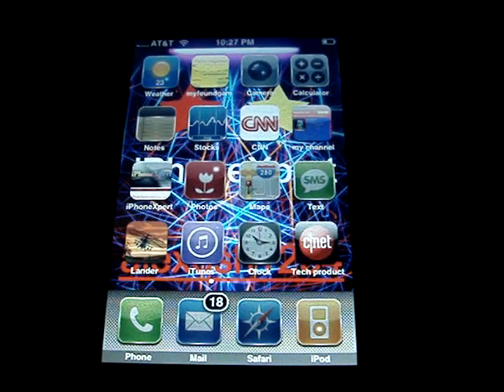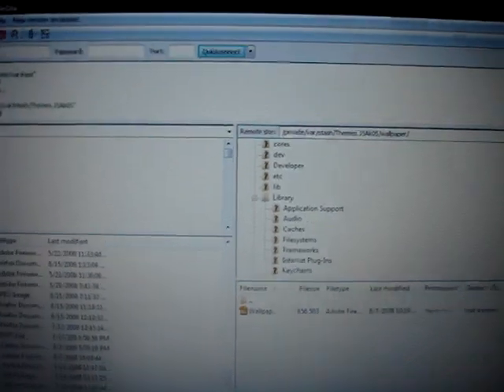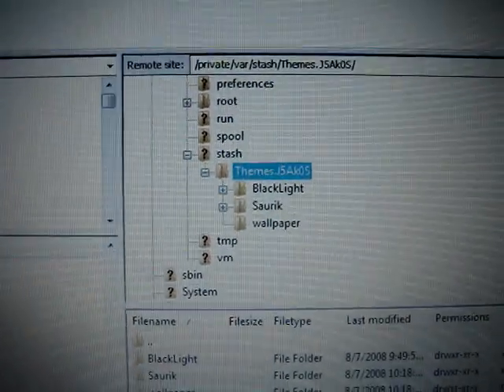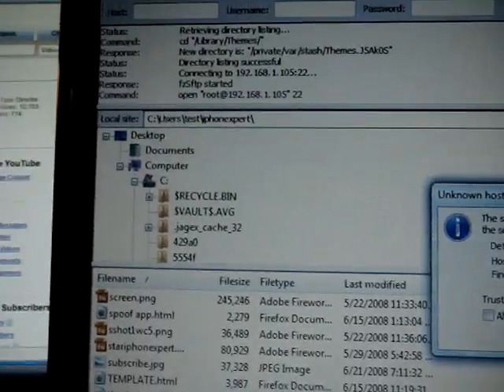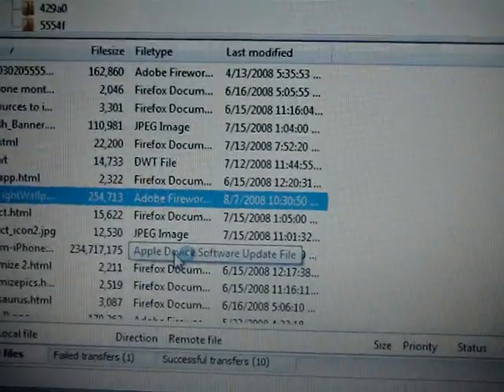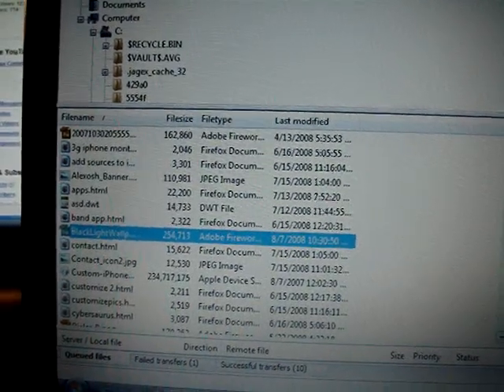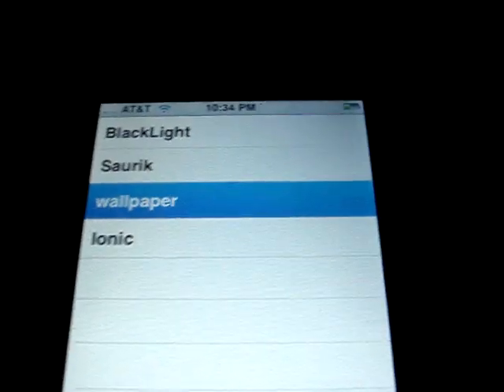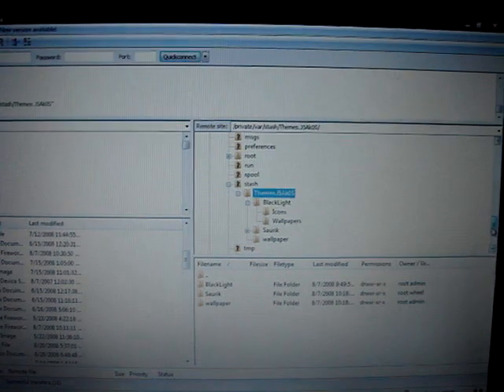How to make a custom wallpaper for winterboard!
Make a Custom wallpaper for your iPhone using Winterboard!
Wallpaper- width:320 height:480